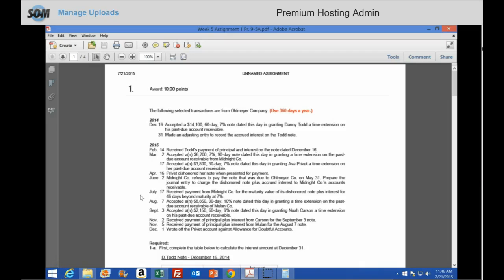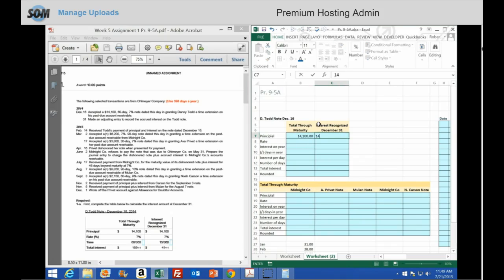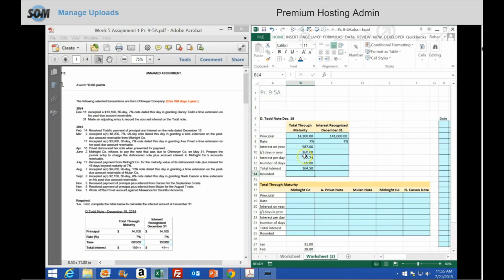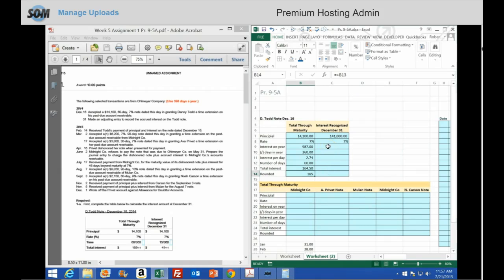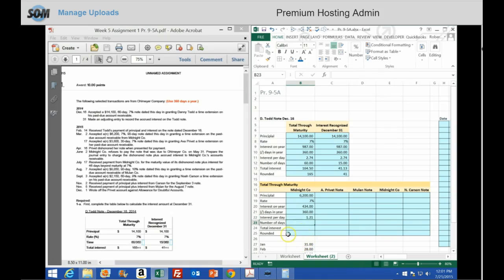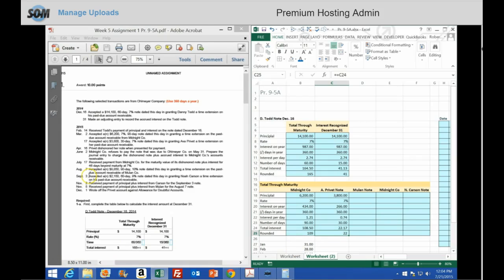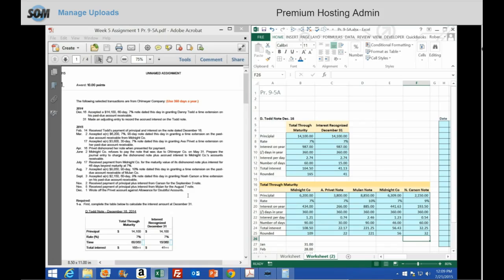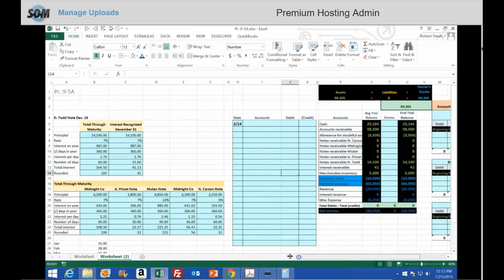Accounting, Financial – Pr. 9-5A Part 1